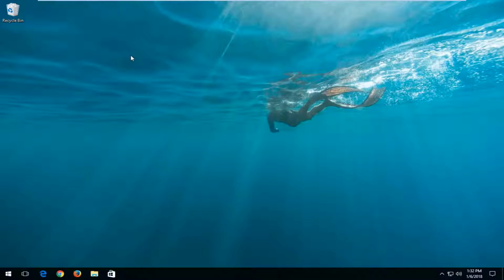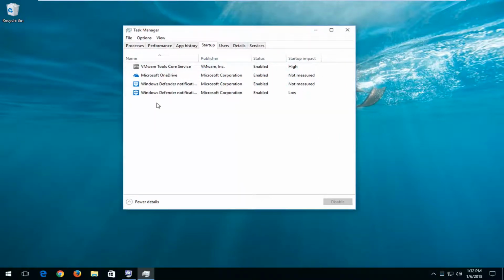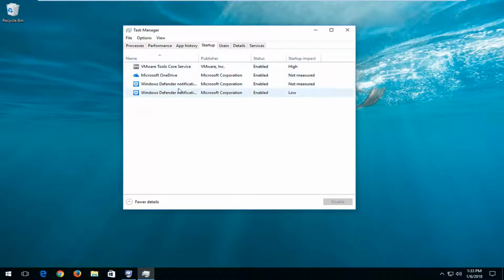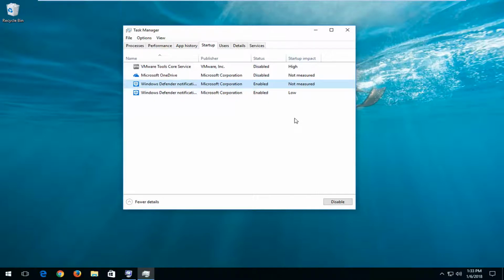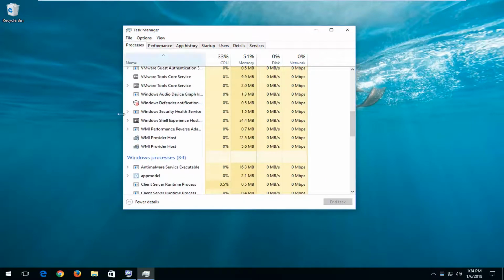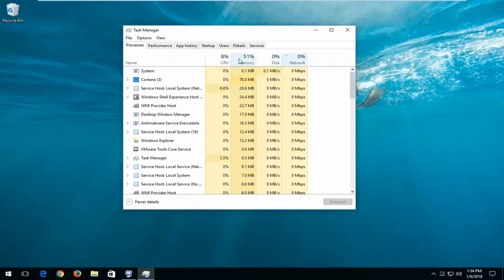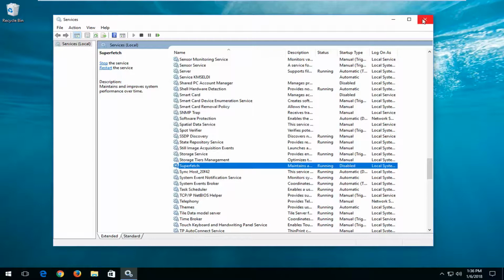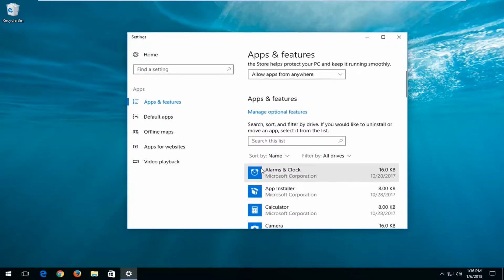How to Fix High 100% CPU RAM Disk Usage in Windows 10 [Tutorial]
Here is a step-by-step tutorial to fix high 100% disk, CPU or memory usage on your Windows computer.